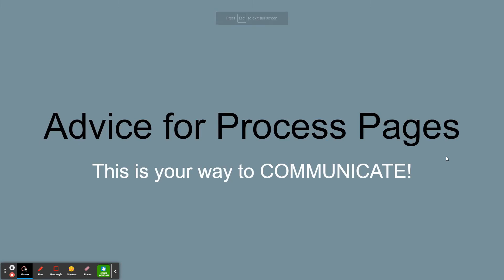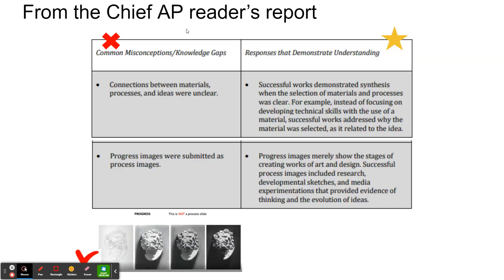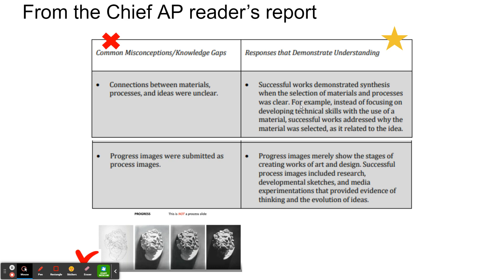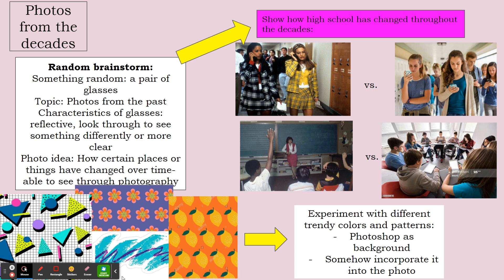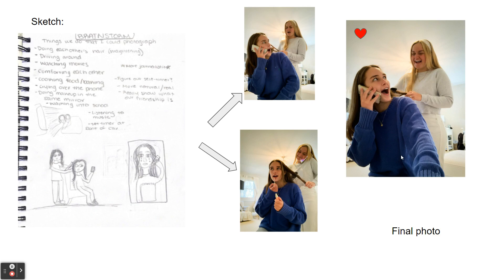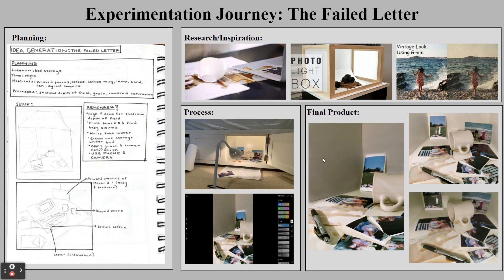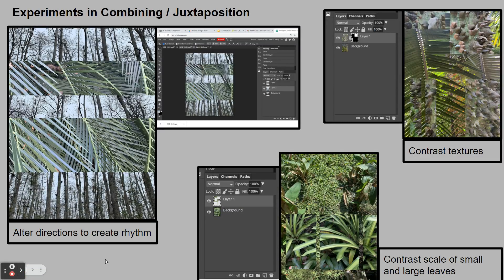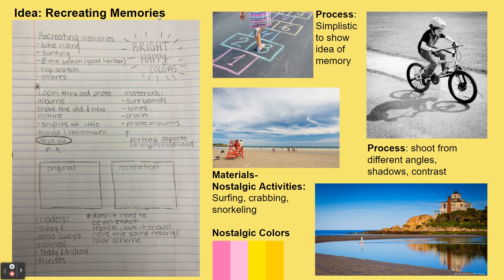Some More Advice for your AP Art and Design Process Pages